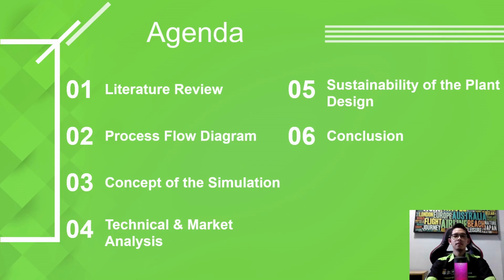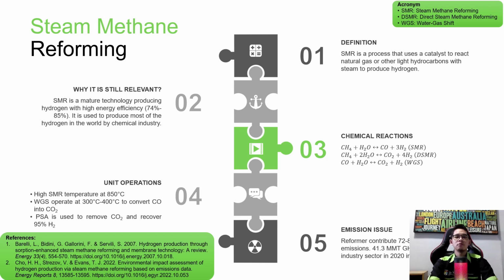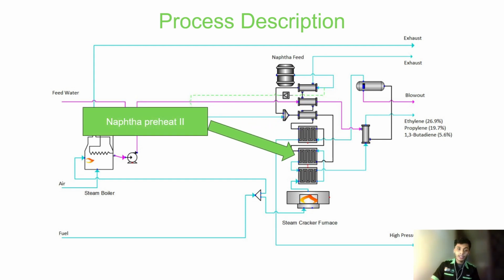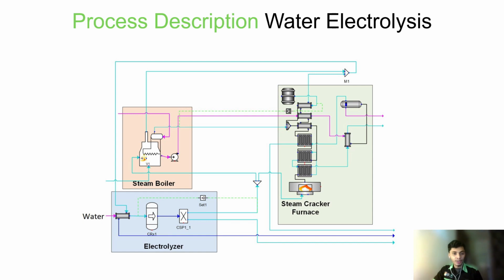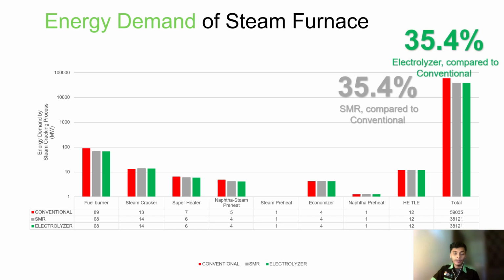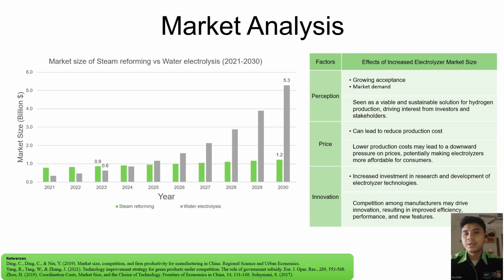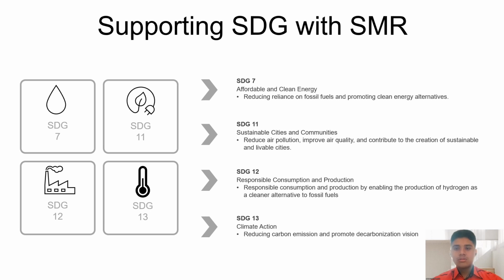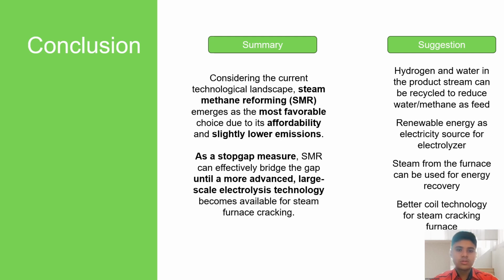Green Guardians_INNOSIM23_UKM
Innovative simulation competition 2023 (INNOSIM 2023)
Theme: Greening the Petrochemical Industry: Innovating Sustainable Processes for a Better Future

Process simulation for comparison of two hydrogen-based steam methane reforming and conventional method

Team members:
Yusuf Al-Mubin Bin Shaharin Anwar A176954
Muhammad Fauzan Bin Aminuddin A174994
Abdullah Yusri Bin Abdul Karim A16959

Supervisor
Dr. Khairul Naim Ahmad